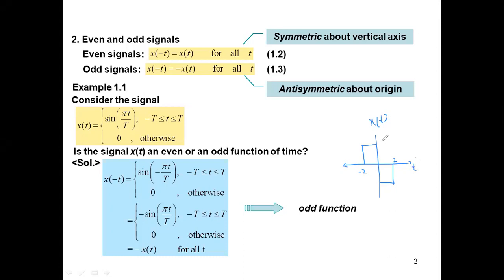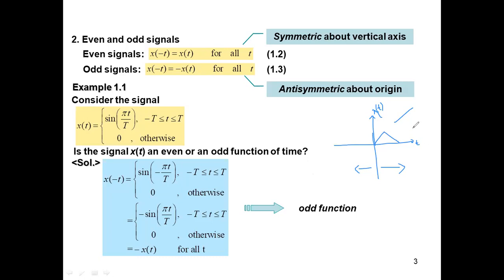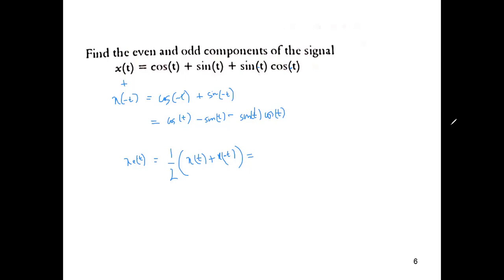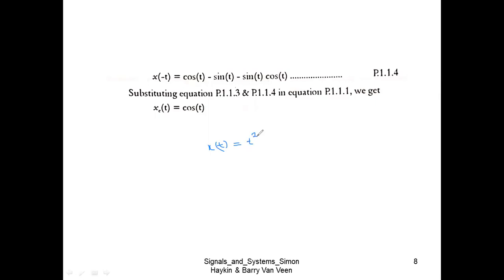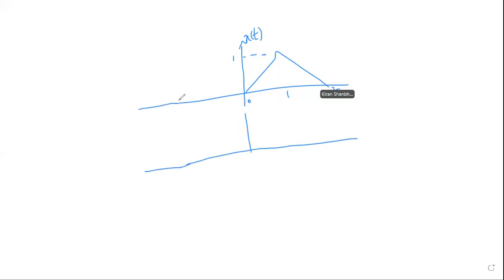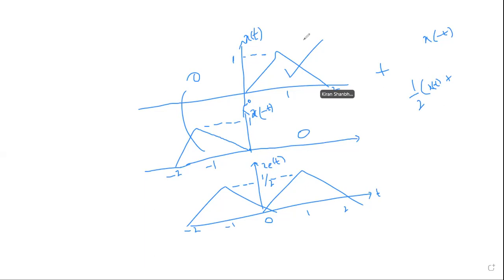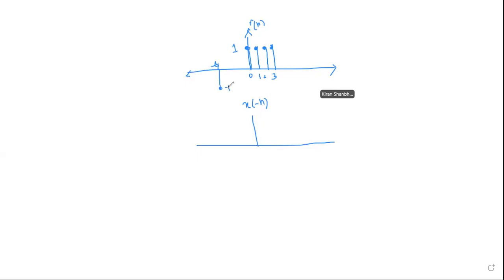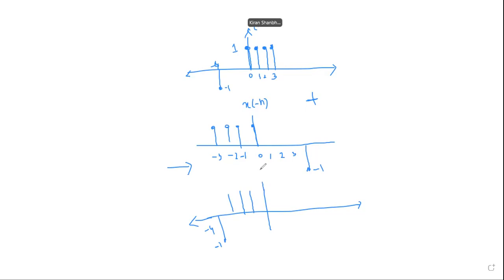S & S | Module 1 | Even and Odd Signals